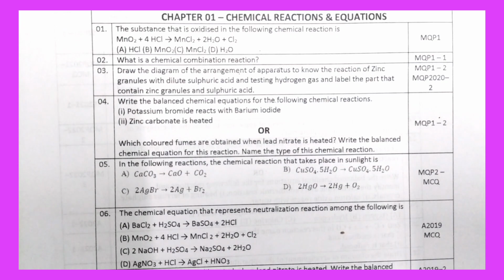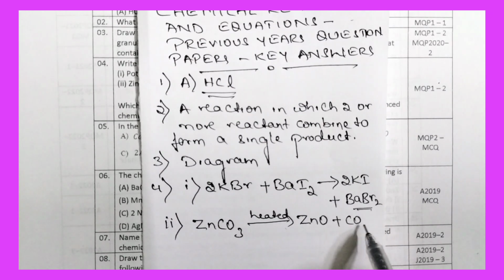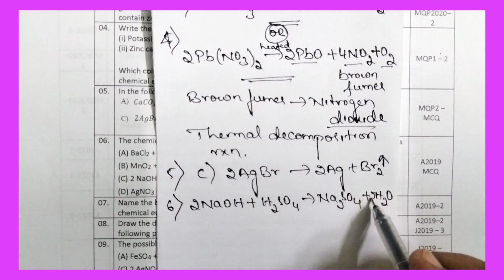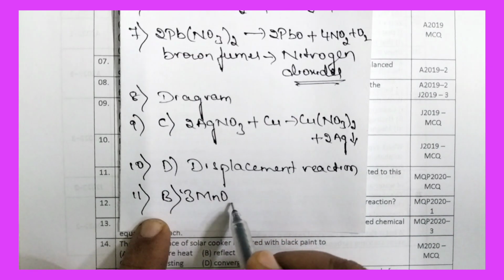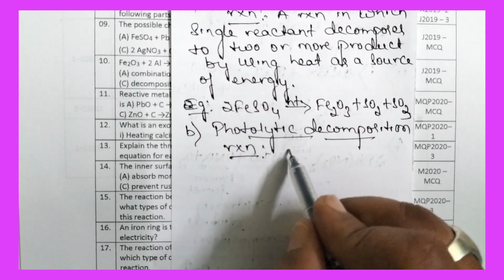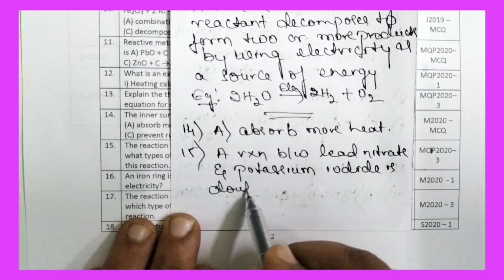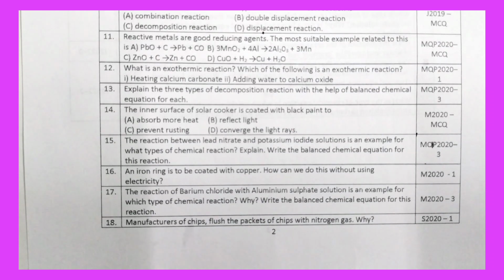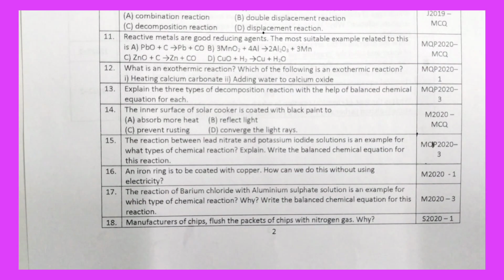CLASS 10 CHEMICAL REACTIONS AND EQUATIONS PREVIOUS YEARS QUESTION PAPERS KEY ANSWERS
This video is about class 10 chemical reaction and equations key answers of previous year question papers

Watch this video to get class 10 chemical reaction and equation key answers of previous year question papers